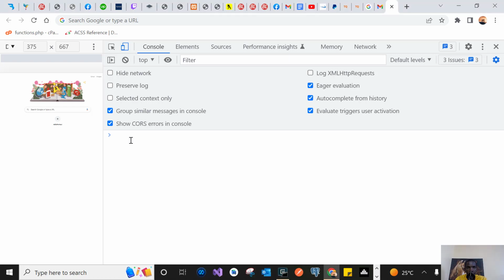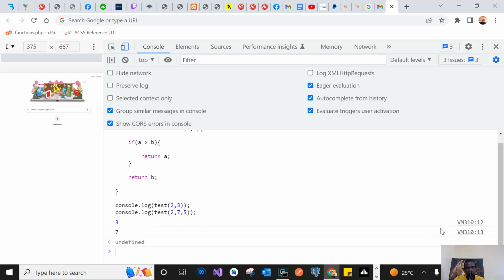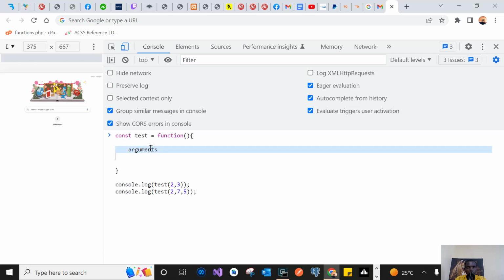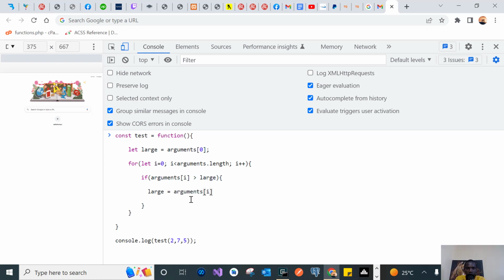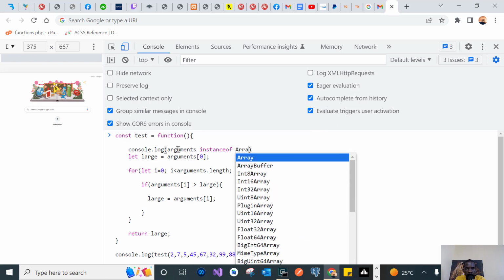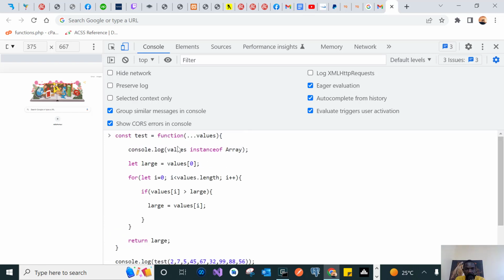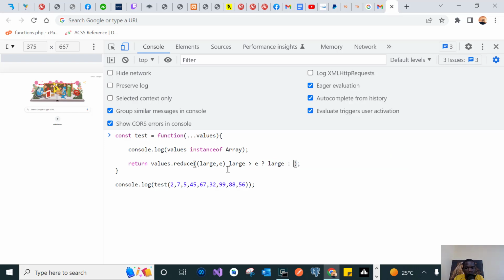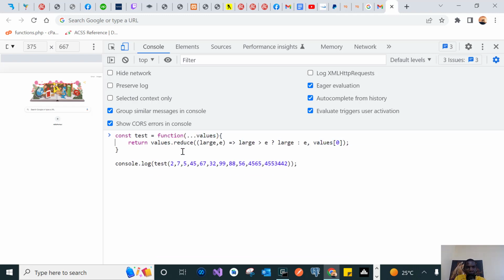Just Rest Don't use Arguments